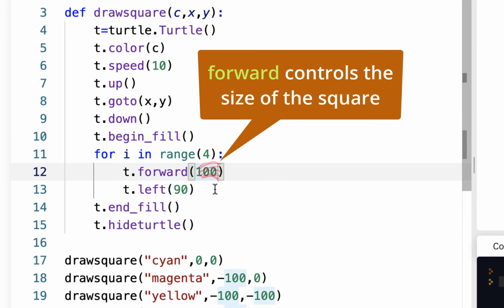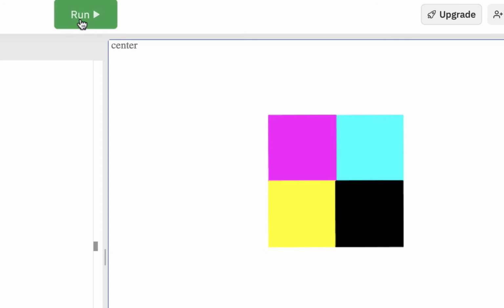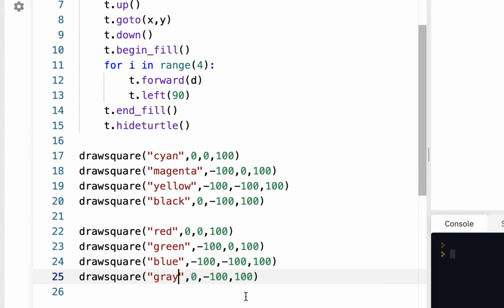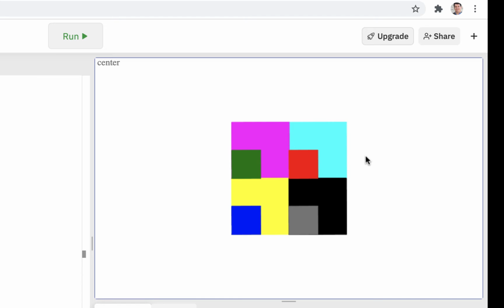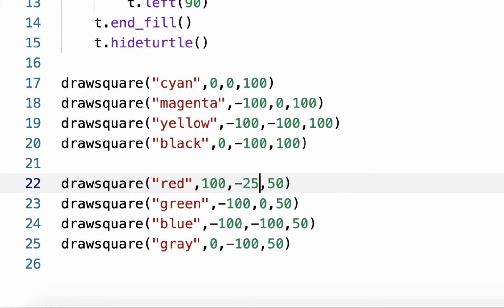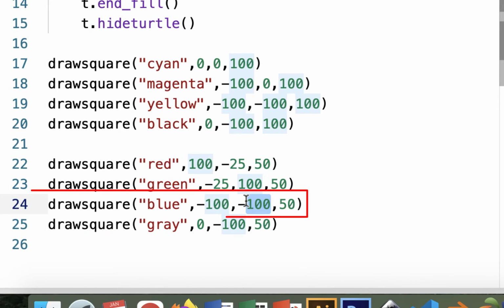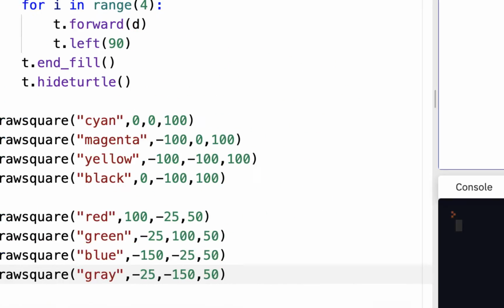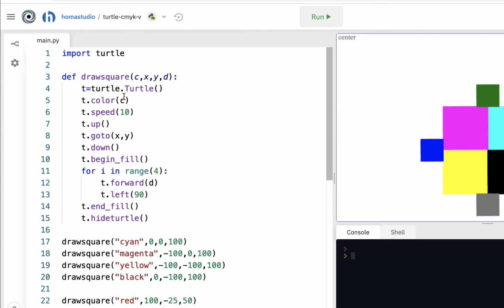Python Turtles - RGB Squares, Function, Parameters, Arguments (Pt 2)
Creating 4 more smaller squares with Python turtle module with 4 different colors (r,g,b & gray) at 4 different locations using the original function, and adding an additional argument for the size - now using 4 arguments and parameters.